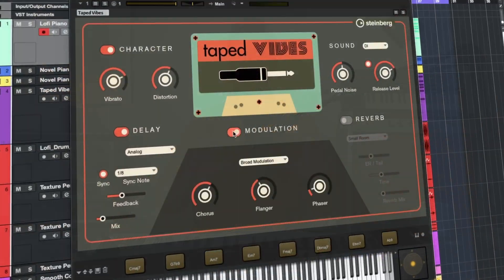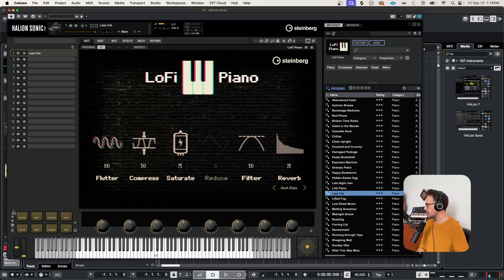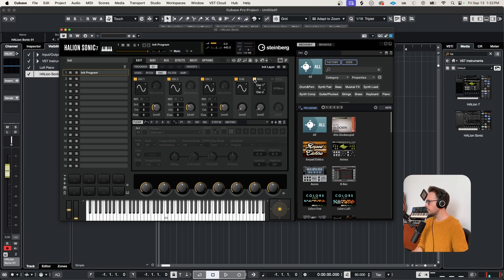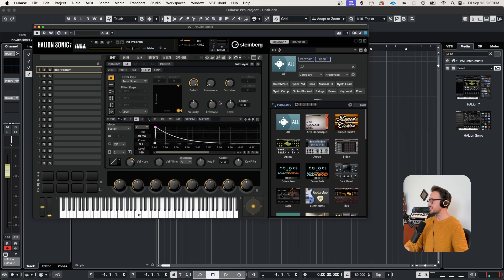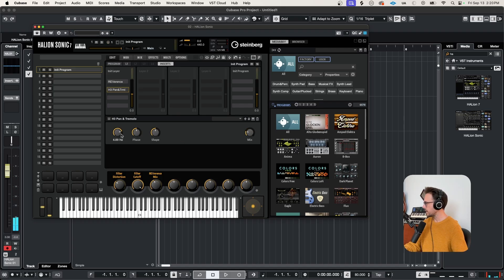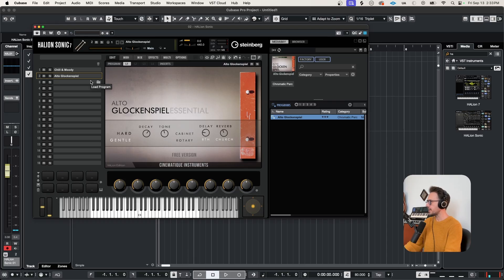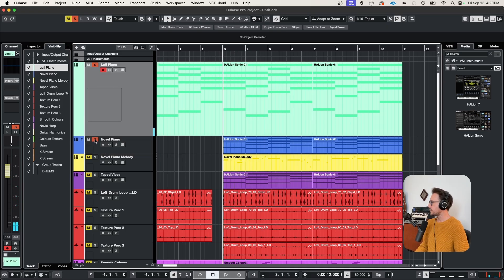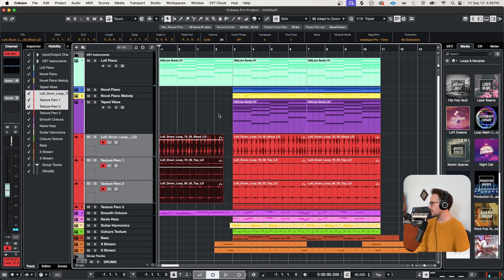Everything about HALion Sonic 7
Welcome to HALion Sonic 7, the free VST instrument player from Steinberg, which can be used with a wide variety of DAWs. In this video, Steve B gives you a guided tour of its surprising number of features, including player and editor modes, creating multis, saving presets, its hidden synth zone and more.

We hope you find this video entertaining and useful.